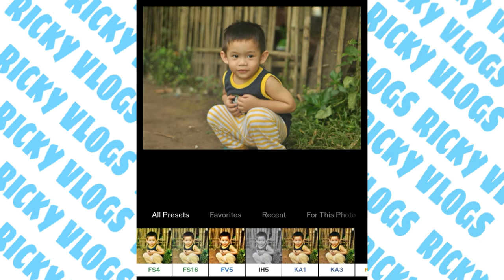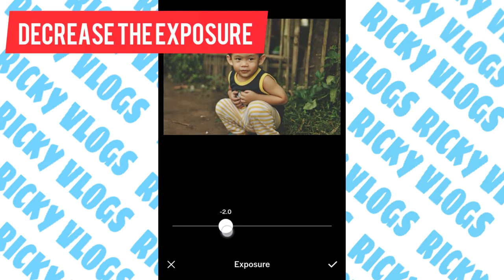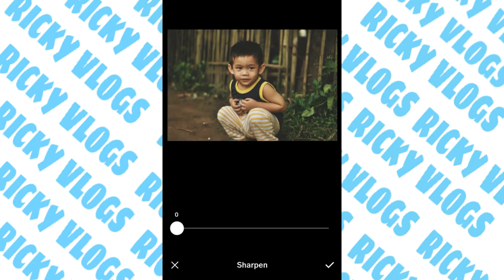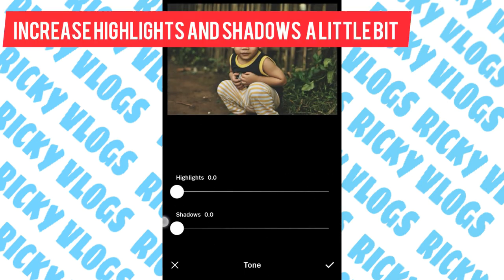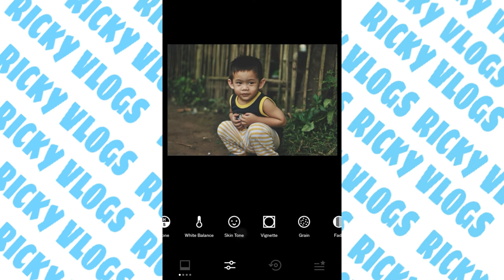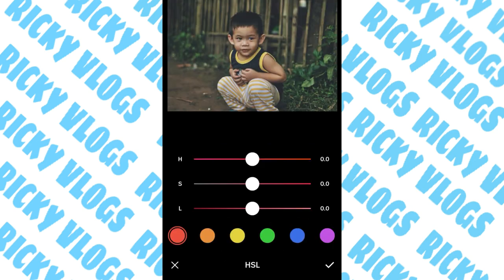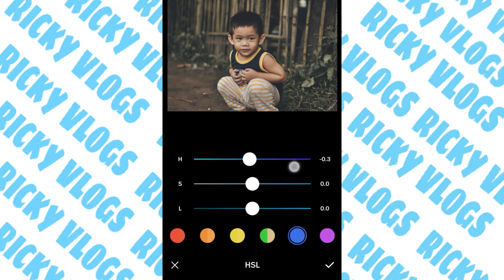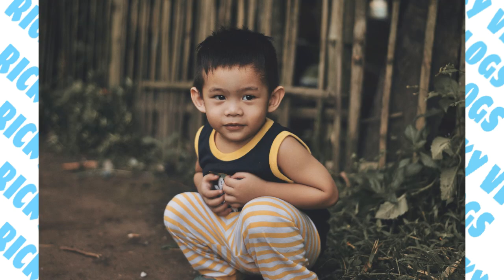HOW TO EDIT PHOTO IN VSCO ( DARK AND MOODY EFFECT) | ricky john sibog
Tutorial on how to edit using Vsco app.  This video shows the process of how to achieve the Dark and Moody effect of your photos.